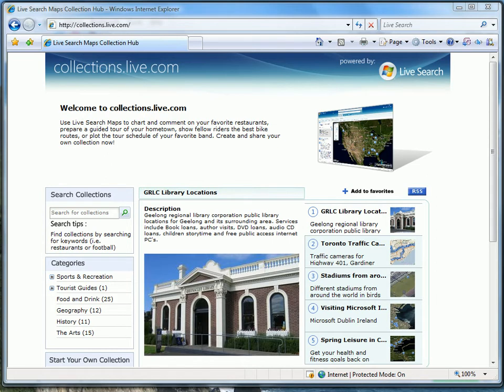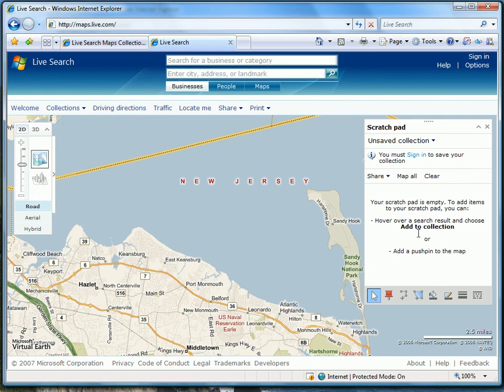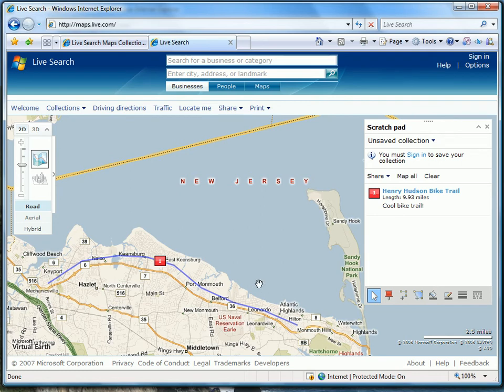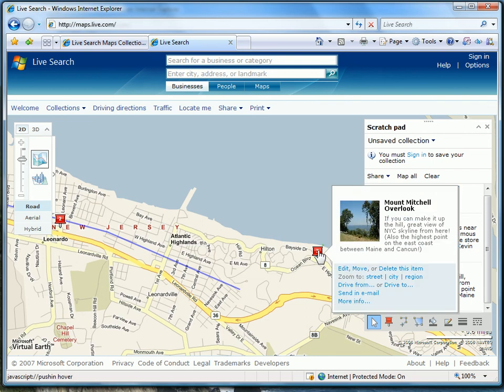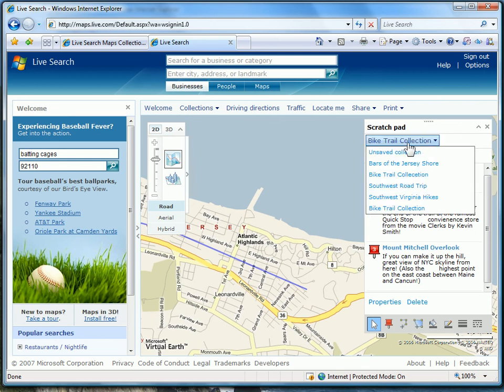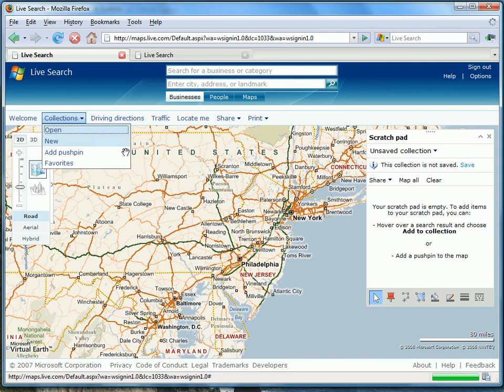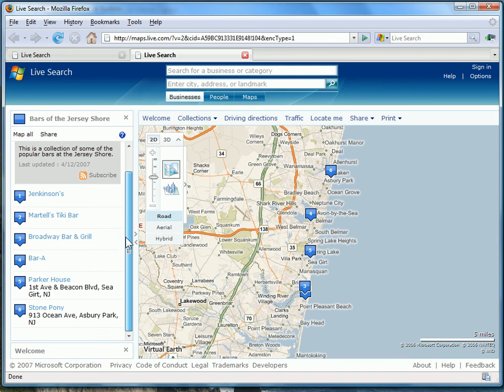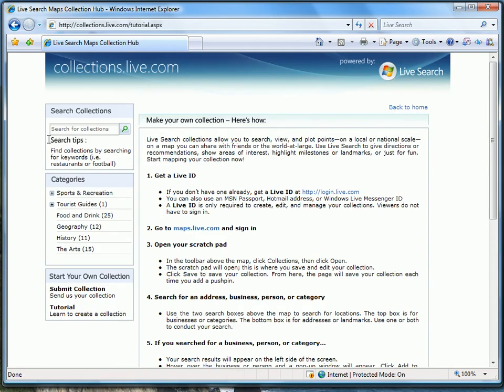Live Maps Collection Feature Demo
This is a 10 minute demo of the Collections feature in Microsoft's Live Maps service